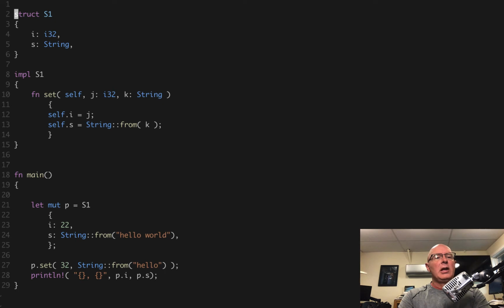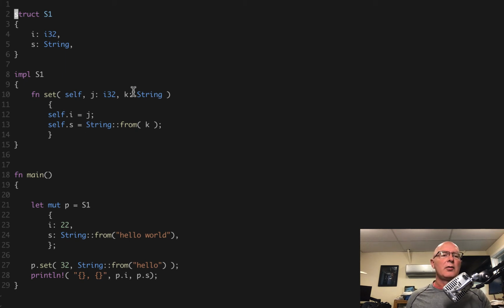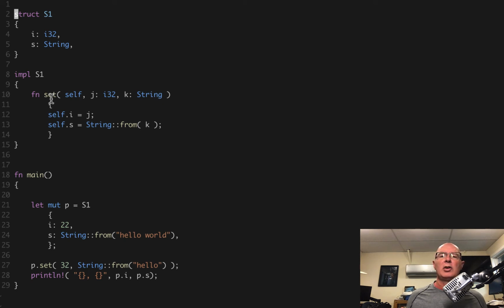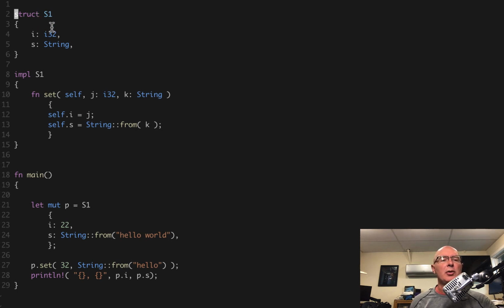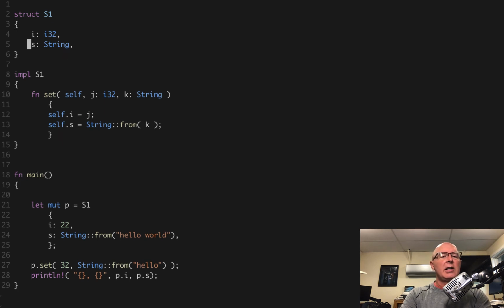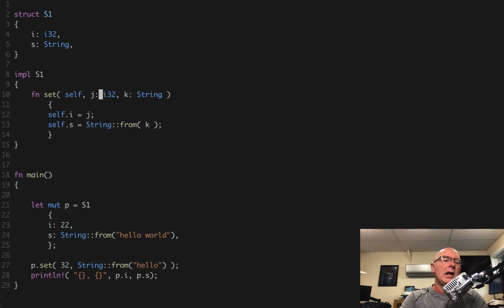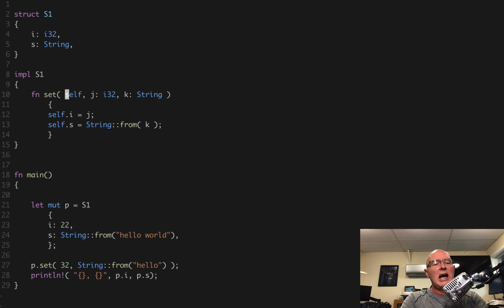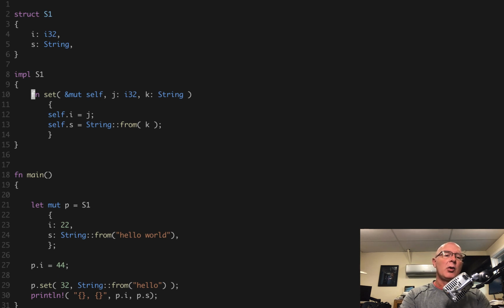8 - Lets Take Look at Structs in RUST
In this video we take a quick look at how to define structures and why they are used.  We'll also take a look at defining a function that can only be called from a structure instance.